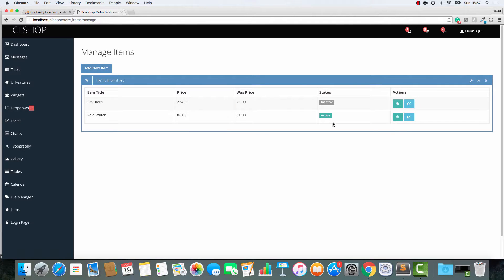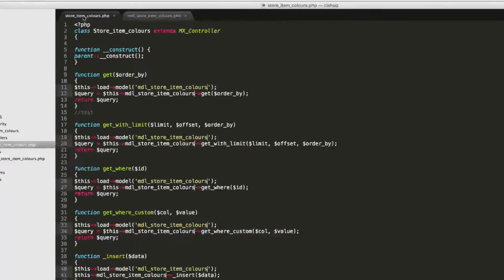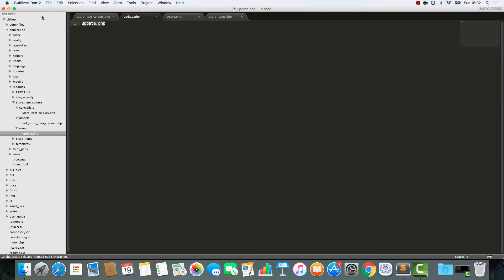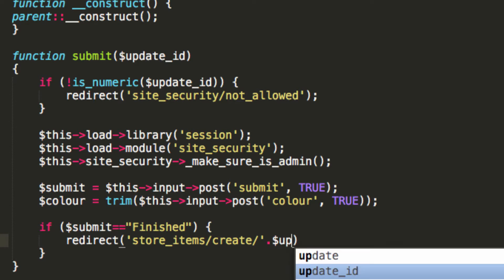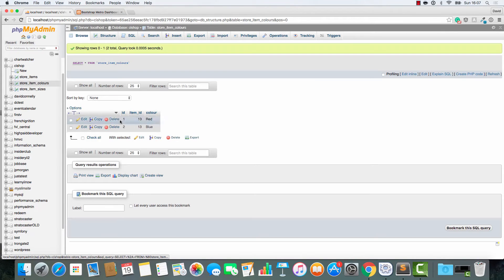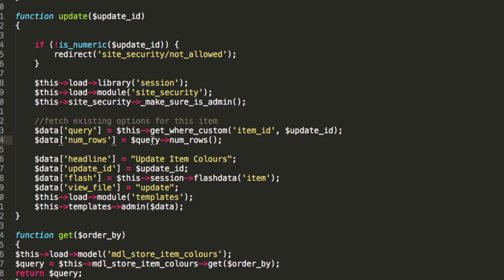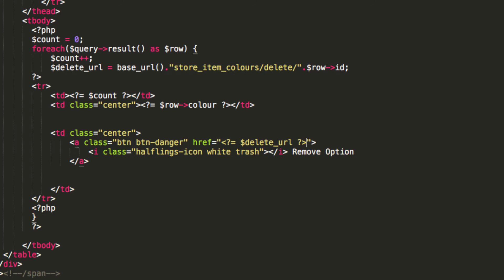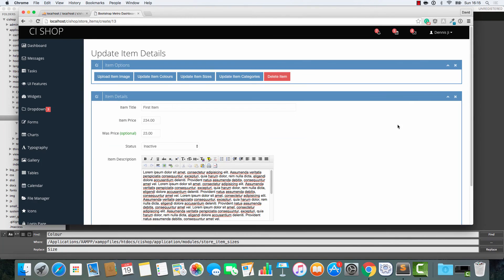Build an online shop with Codeigniter - part 16: colours and sizes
In this video I'll show you how to manage item colours and sizes.  By the way, here in the UK we spell colour with a 'u'.  In America, they spell it without a 'u'.  I hope that doesn't freak you out too much.